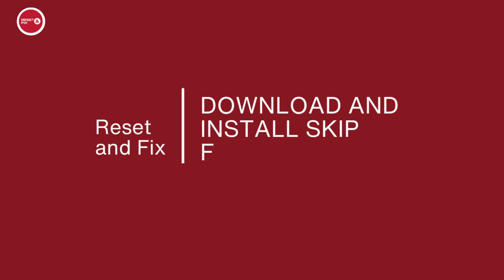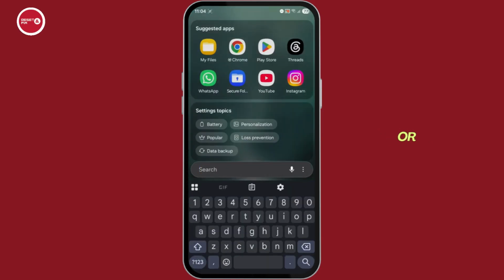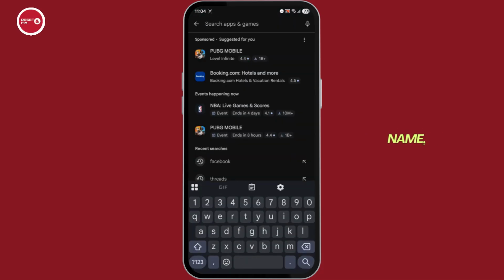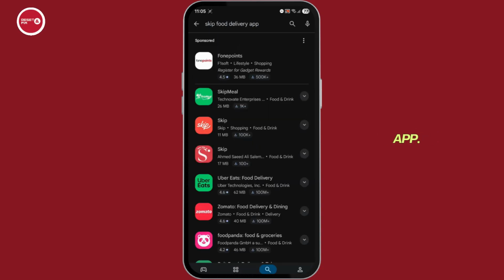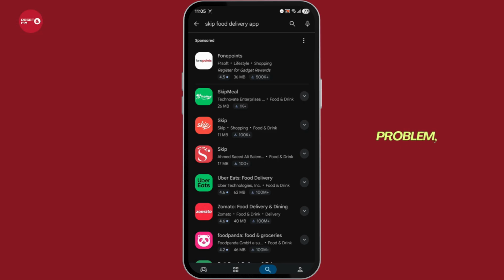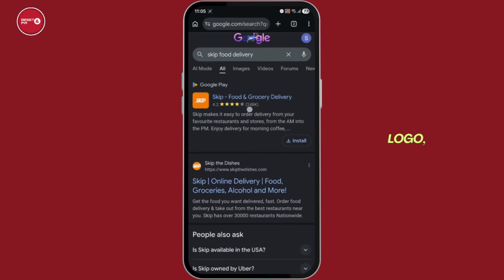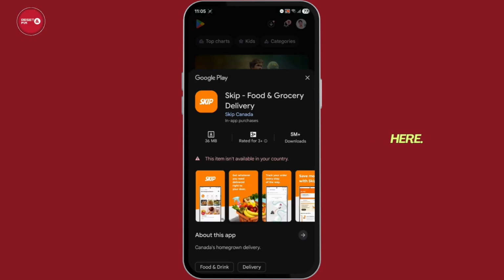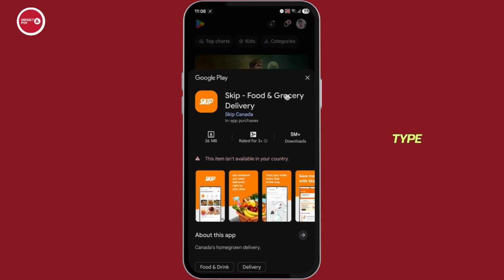How to Download and Install the Skip Food Delivery App (2026)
How to Download and Install the Skip Food Delivery App (2026). Learn how to download and install the Skip food delivery app on your Android phone or iPhone. This quick tutorial shows the latest steps to install the app, sign in or create an account, and start ordering food.

Timestamps:
00:05 – Open Google Play Store or Apple App Store
00:24 – Search for the Skip App
00:46 – Download and Install the App
01:04 – Open the App and Sign In or Create an Account
01:16 – Done

The Skip app lets you order food, groceries, and other local items from participating restaurants and stores. App availability may vary by country and region.